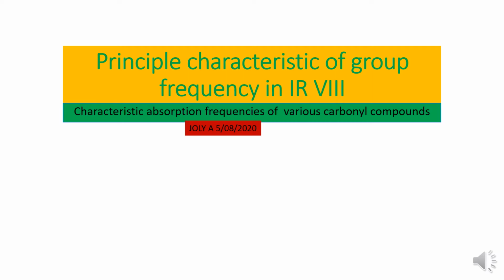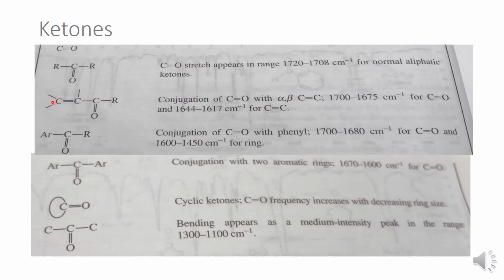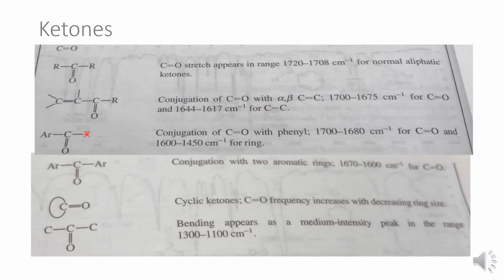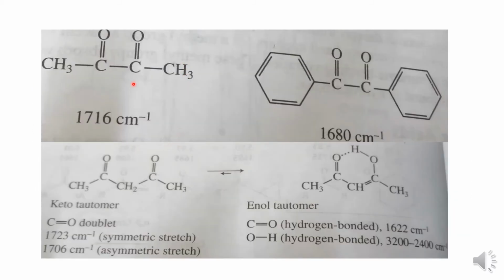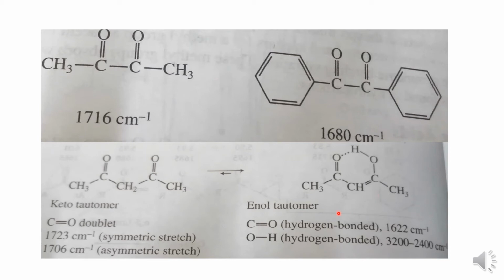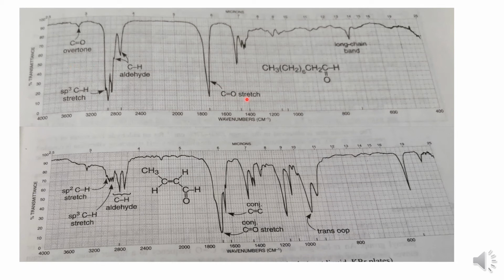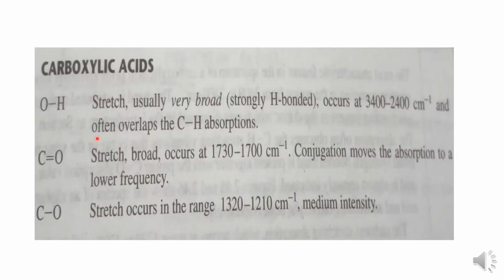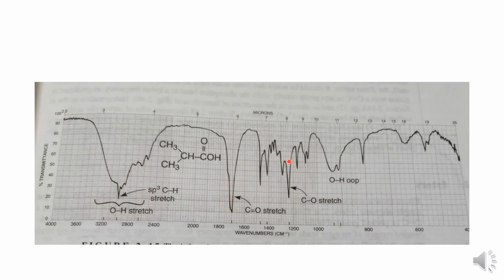Principle characteristic of group frequency in IR VIII